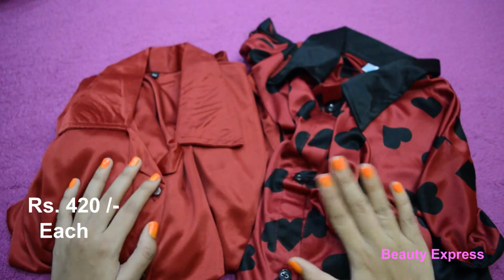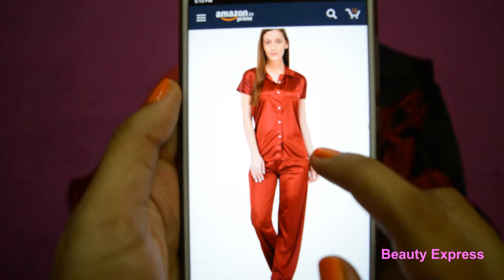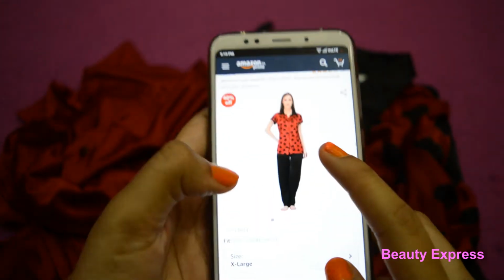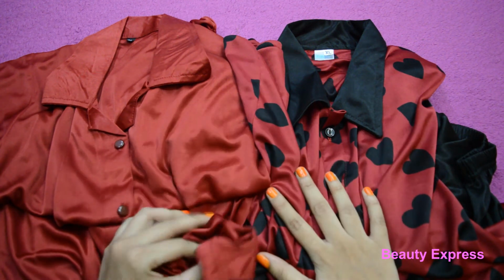Unboxing Fabme Night Suits From Amazon | Beauty Express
Hello Friends :)

This is an unboxing video of Fabme night suits from amazon.
Plain suit:

Printed suit: